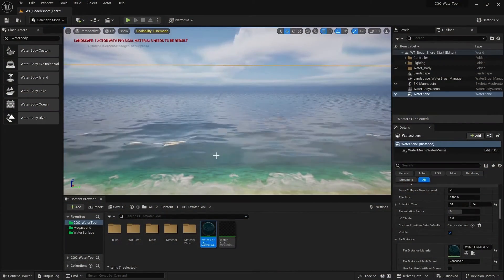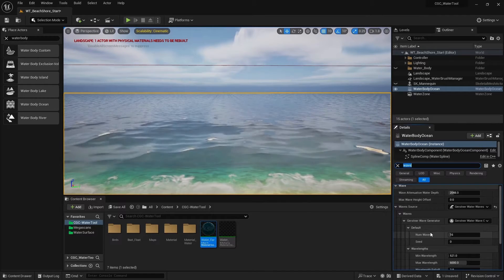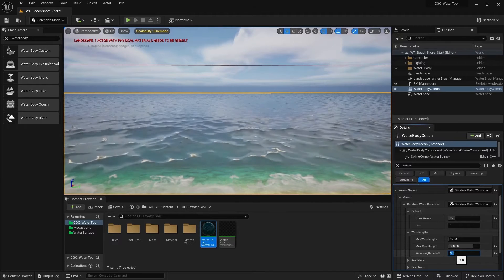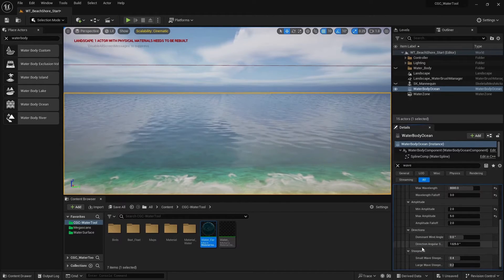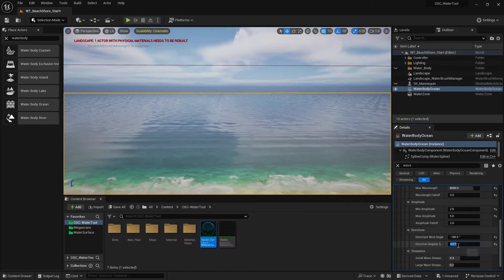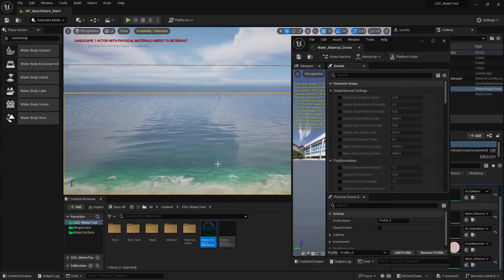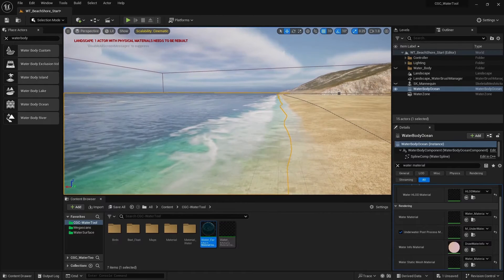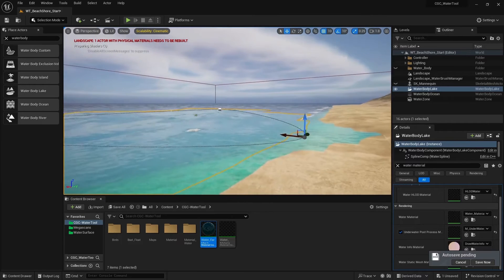Creating Realistic Ocean Waves in UE5: Advanced Techniques for Stunning Shorelines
Today, Mahmoud Alkawadri will show you how to create realistic ocean waves in Unreal Engine 5. In this lesson, you'll learn how to manipulate wave shapes and forms using the local generator instead of predefined assets. Follow along as we increase wave density, adjust wavelength distributions, and fine-tune wave amplitude for a calmer ocean surface. Discover how to direct wave movement towards shorelines and refine wave settings for more detailed and defined waveforms.

In this video, Mahmoud demonstrates how to integrate a water body lake with your ocean to create dynamic shoreline effects. You'll learn to manage overlap settings, adjust the lake's influence on the landscape, and enable the water vase map for more realistic wave interactions. See how manipulating the lake's shape and position can add variation and realism to your ocean waves, enhancing the visual quality of your project.